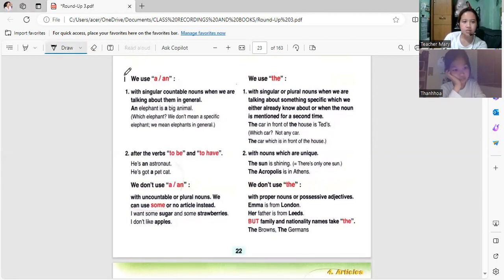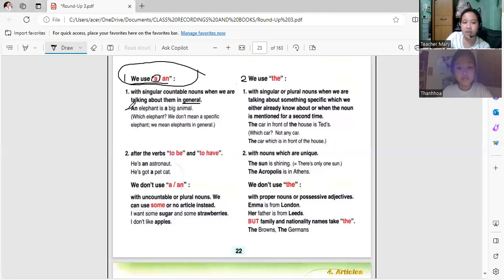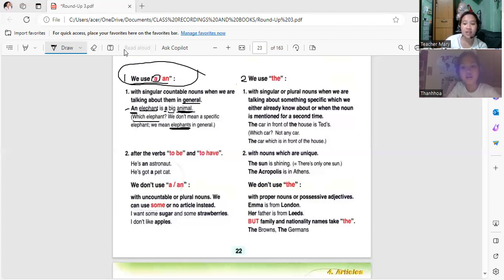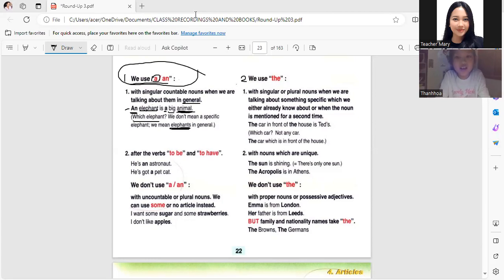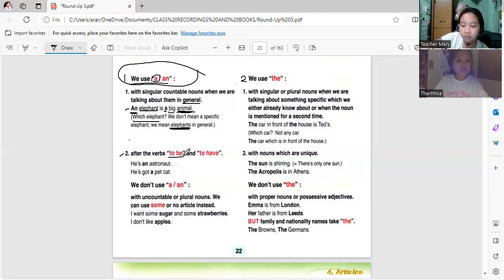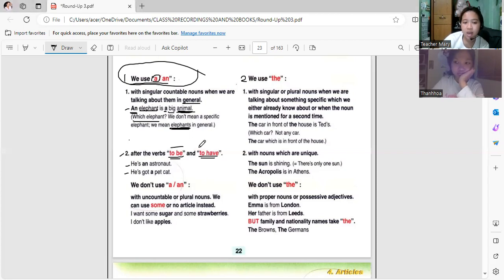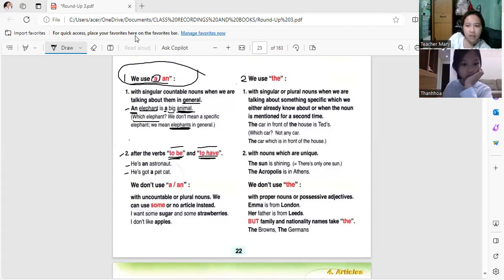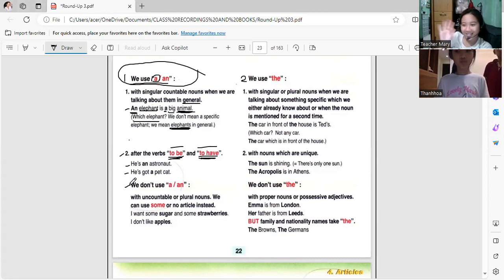Thanh Hoa day 44|Học Tiếng Anh Online|Learn English Online